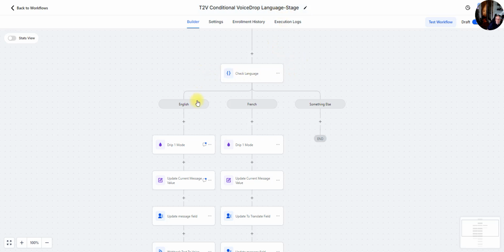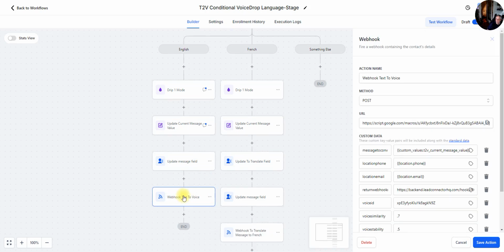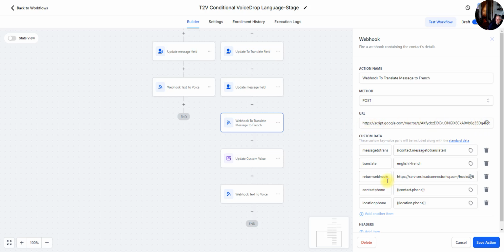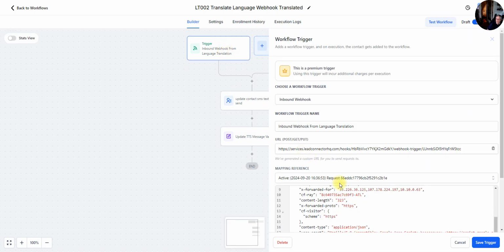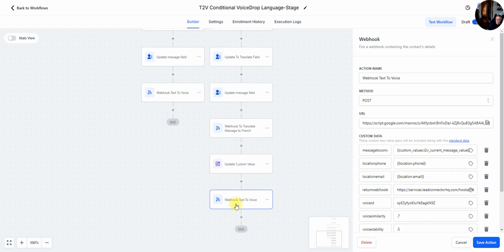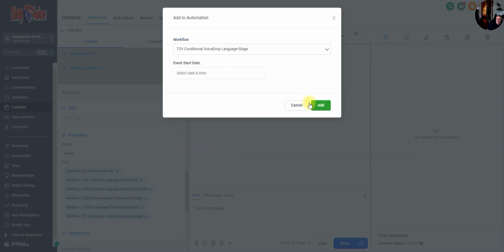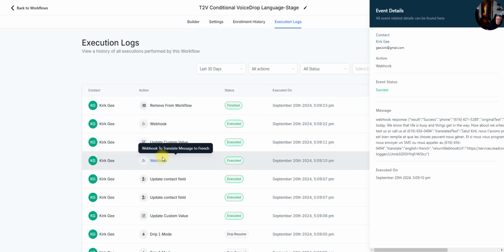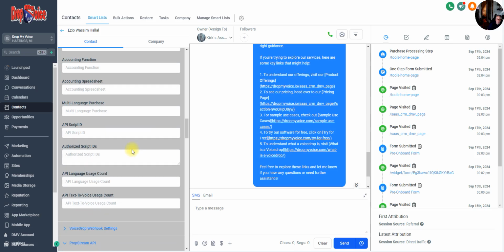DROP MY VOICE Language to TTS Workflows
demonstration of converting the language from english to french on the fly to TTS